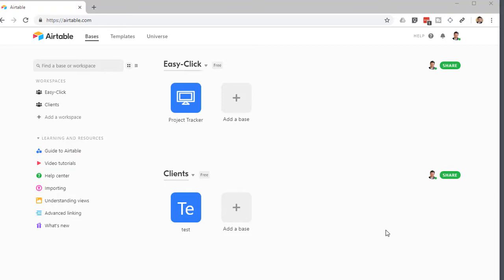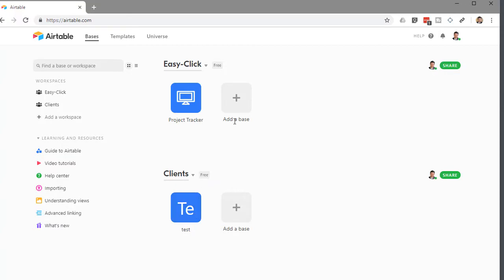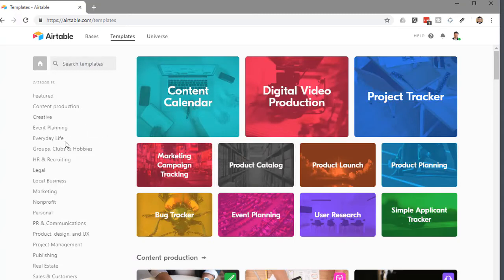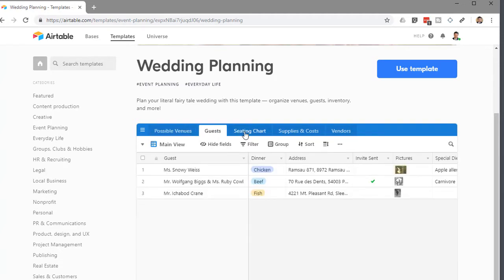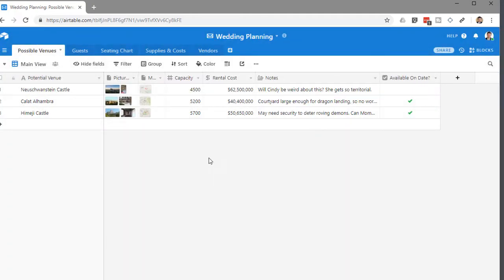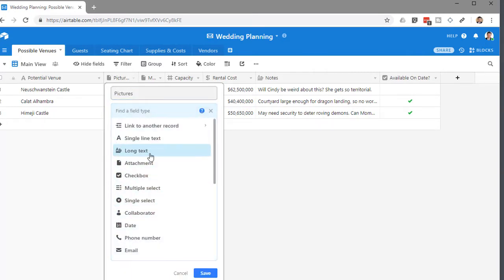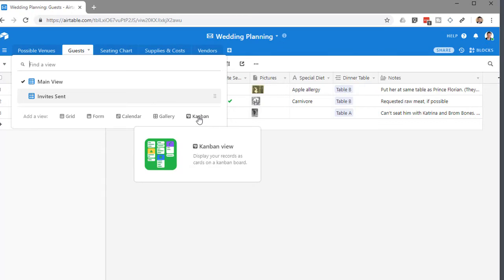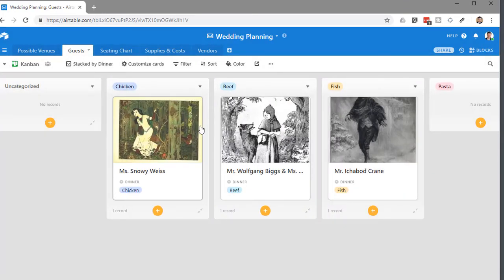Airtable - A FREE "Almost" CRM (Customer Relationship Management)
I have scoured the Internet and tested many many programs. Airtable is where it's at. Airtable is a free online software that has helped me organize and run my business. The more I use it, the more I love it.  It can be used for organizing many things in your business an your life.